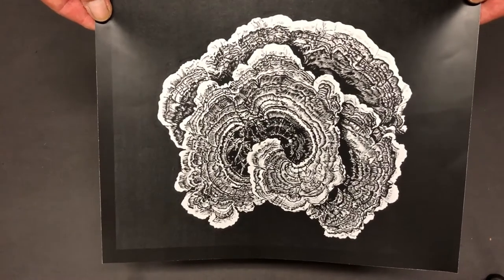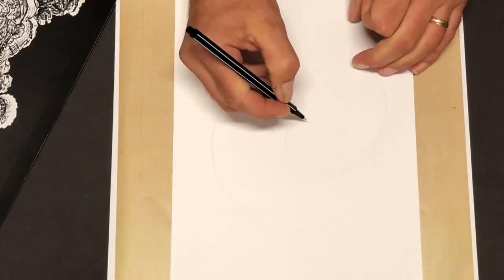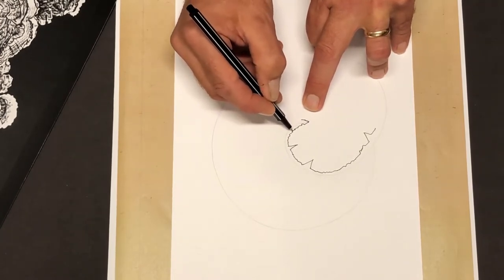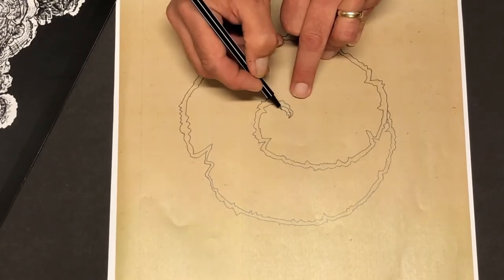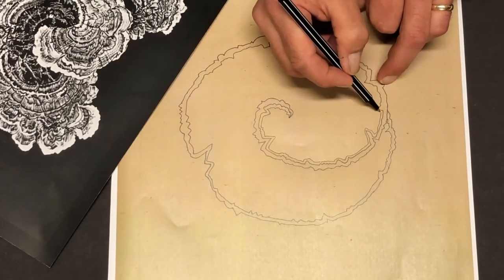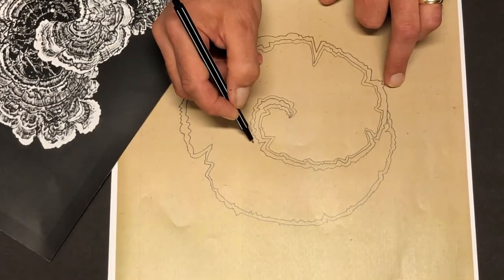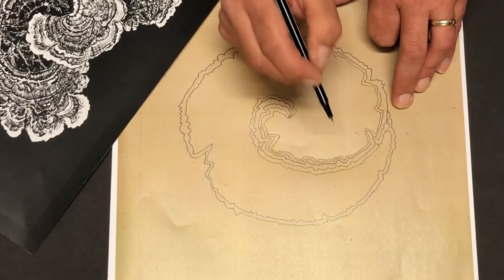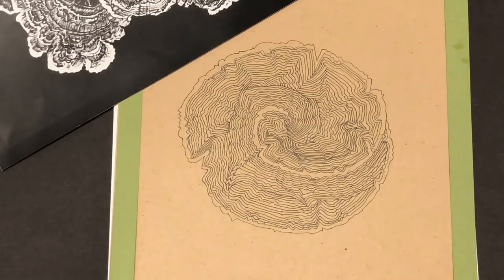Let's Explore Art: The Arborealists - Family Fun - Turkey Tail Fungus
Create your own piece of art based on 'The Arborealists' exhibition running at The Museum of Somerset from 22 August - 31 October 2020.